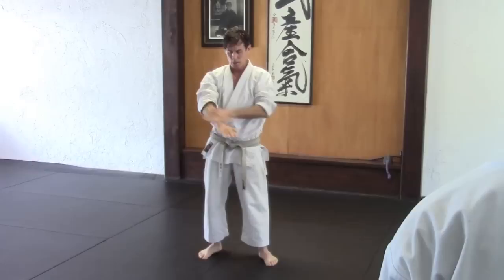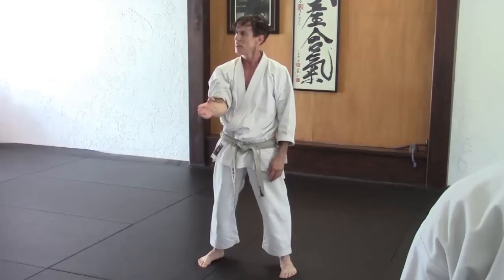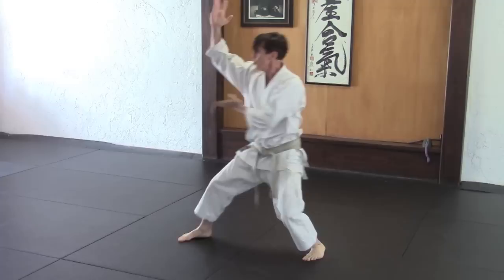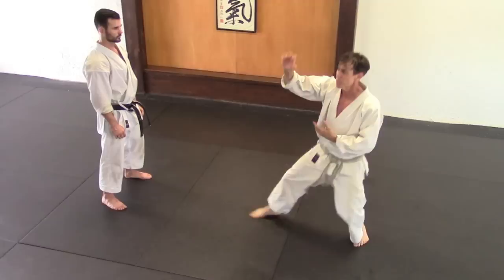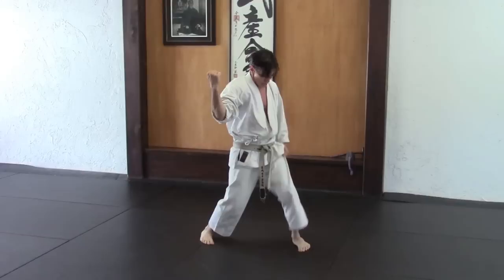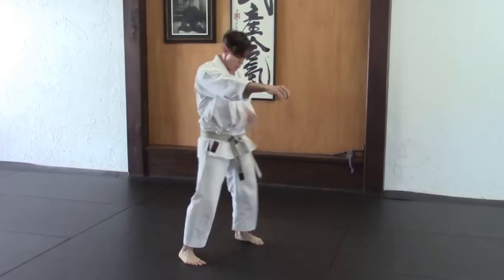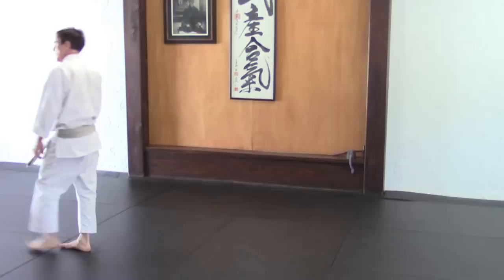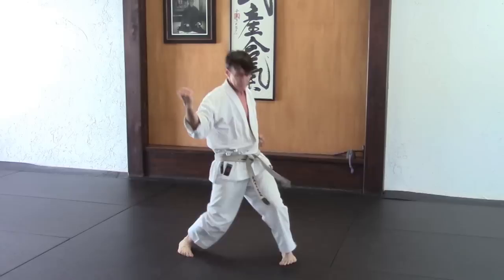Kanku dai, Kushanku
hotton sensei offering thoughts on the opening movements of the karate kata kanku dai.